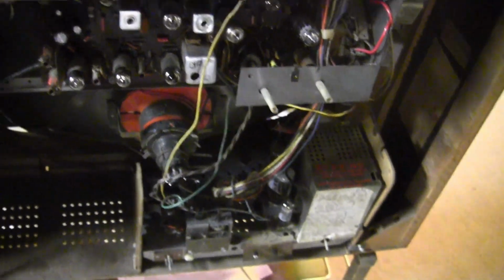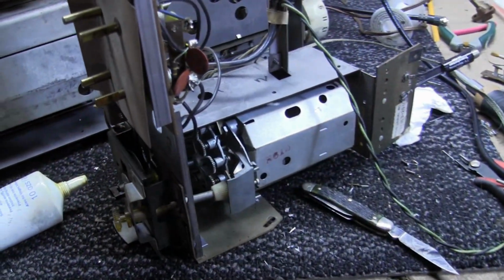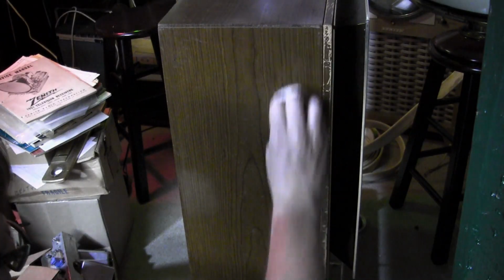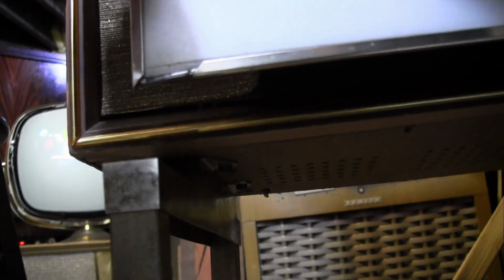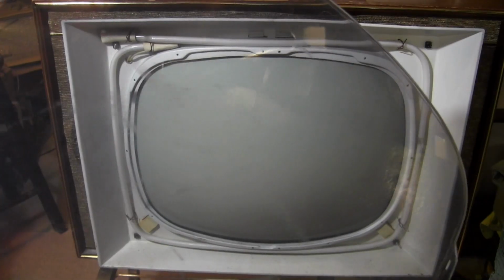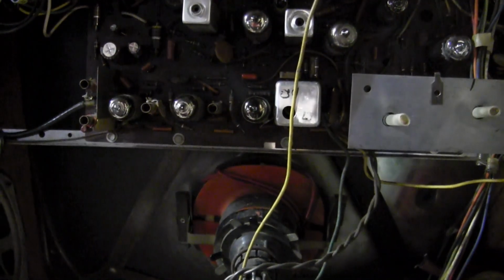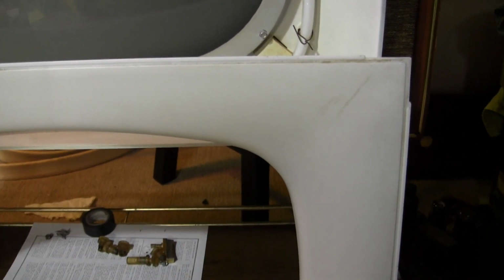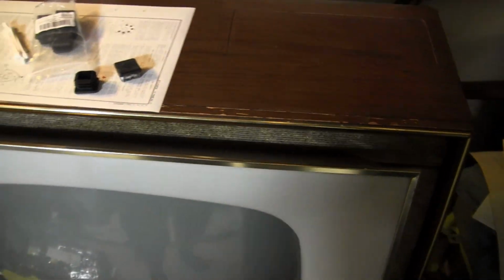Sylvania Halolight/Sylouette 21C529 part 6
Cosmetic and mechanical issues
* flipping legs
* cabinet touch up
* fine tuning resolved
* halolight bulb revealed
This channel is made possible by the generous support of viewers and Patrons.